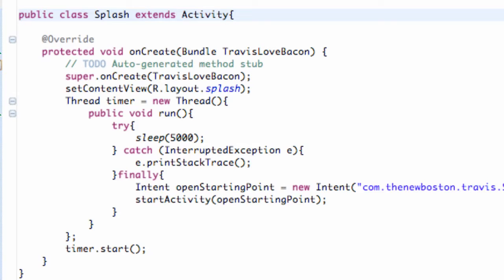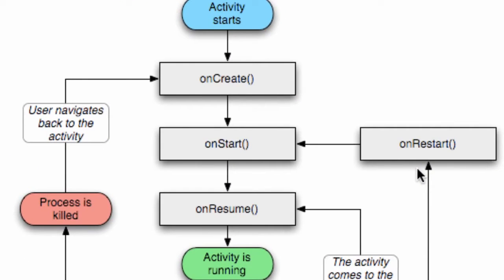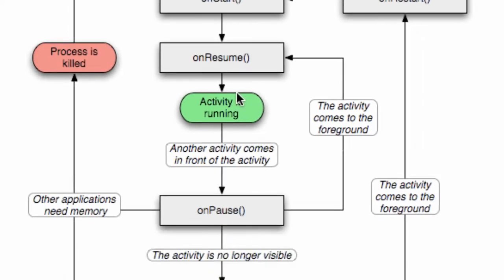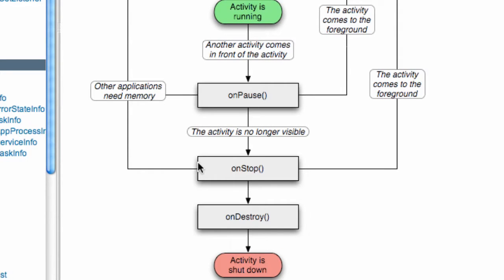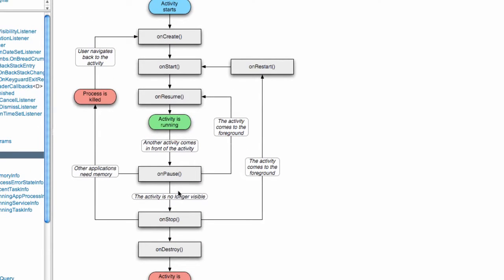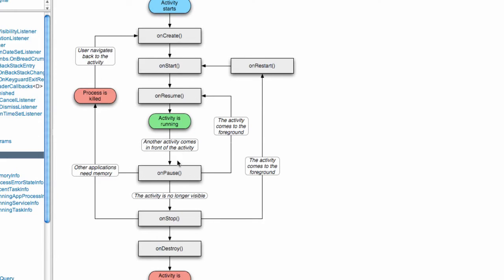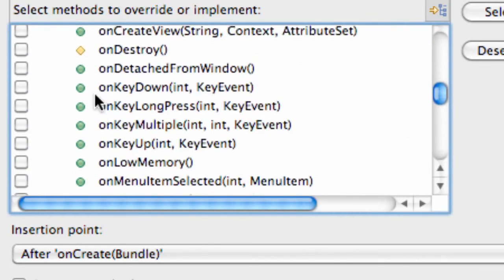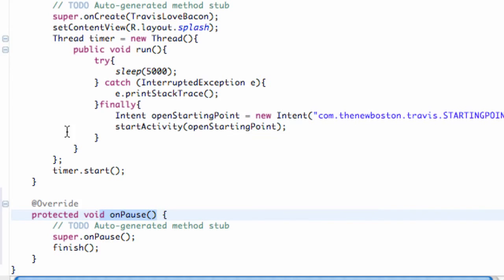Android Application Development Tutorial 16 Activity Life Cycle SaveYouTube com